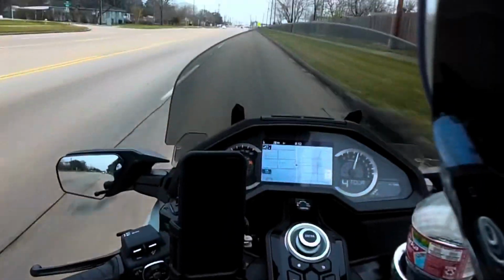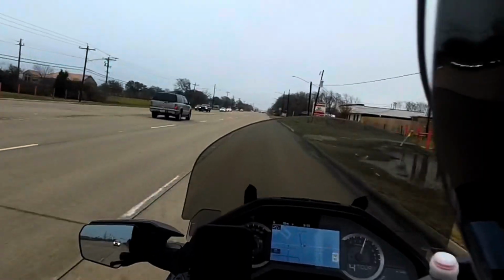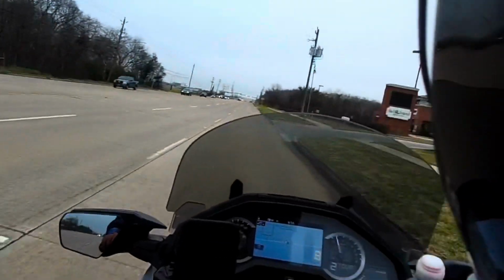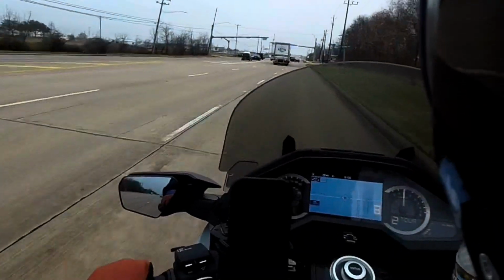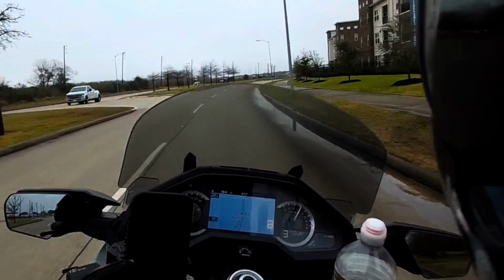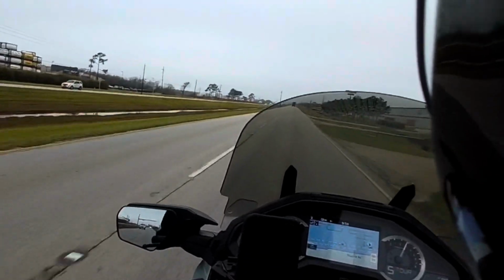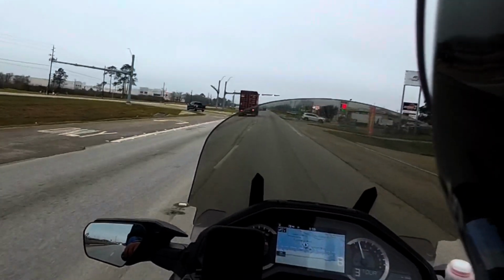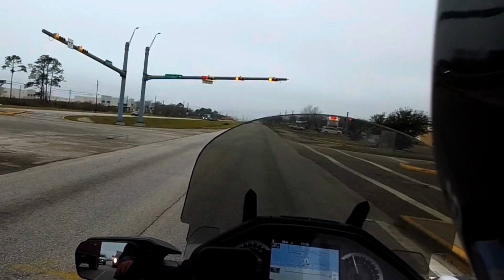MODS FOR LONG DISTANCE TRIPS…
MUST HAVES MODS FOR A LONG TRIP?

What are some of your must have mods for your bike before you go on a decent trip?
Let me know any ideas or things that are an absolute must!

If you have a Wing then you gotta go to Goldstrike and check out their parts line:

You can hit me up on any of the platforms below:
Big Smitty Riding

Anyone want to sponsor a brother just hit me up… seriously. Call Honda on my behalf!

I want y’all to have a great day and let’s try not to be assholes to each other!